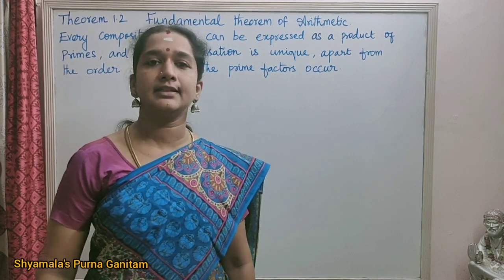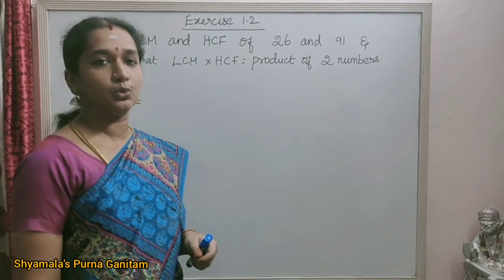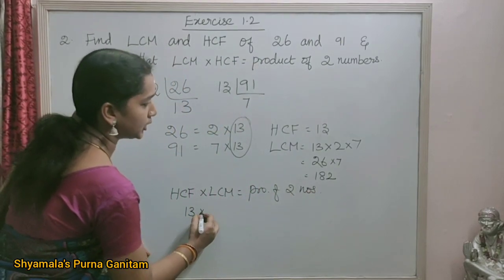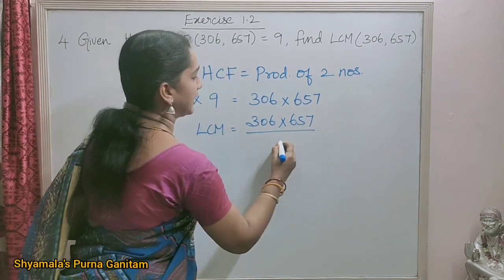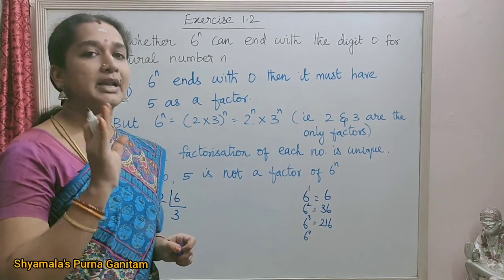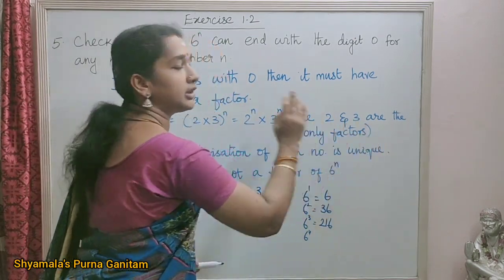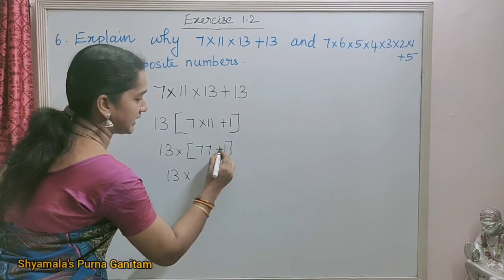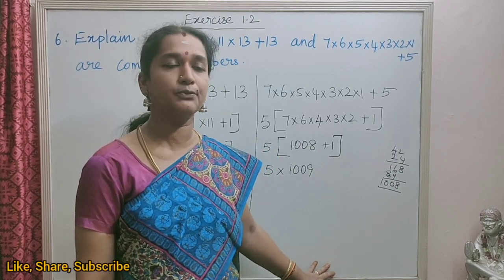CBSE Class 10 Real Numbers Ex - 1.2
Class 10 Real Numbers Ex 1.2